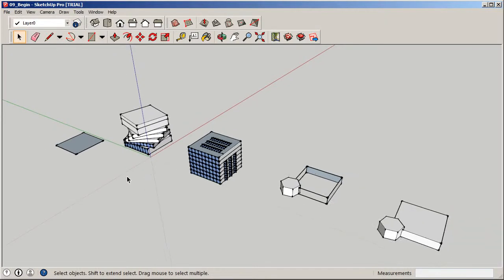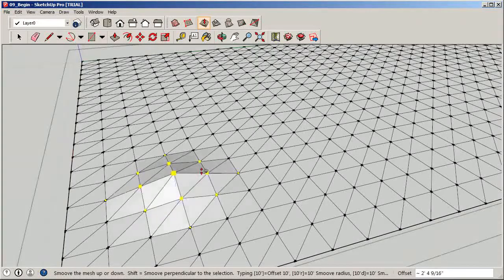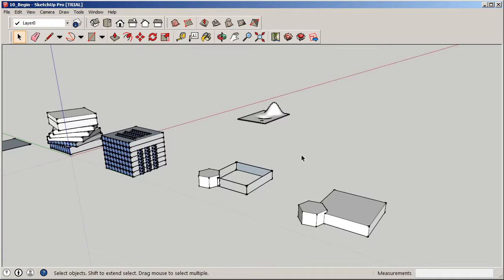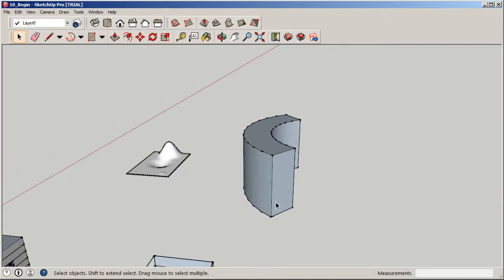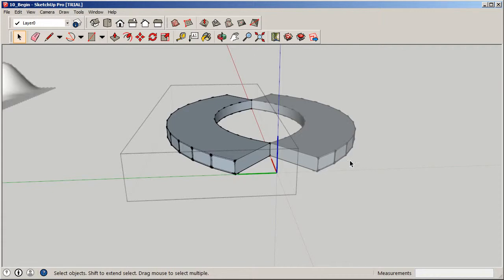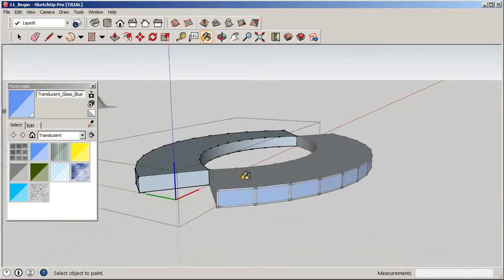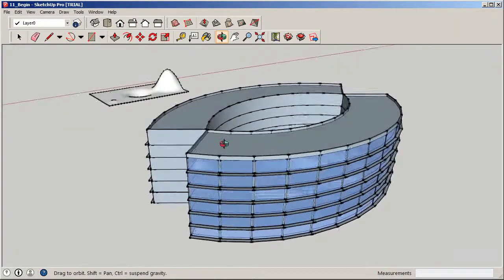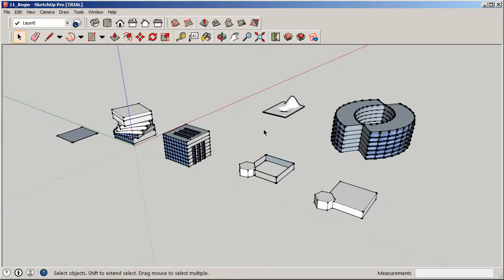Sketchup 創意建築外觀設計教學 - Part.3